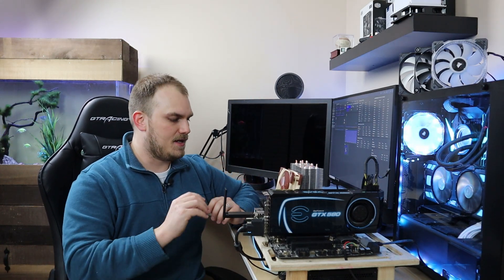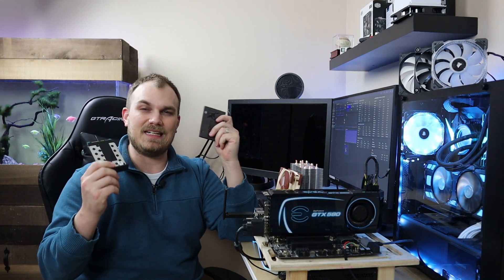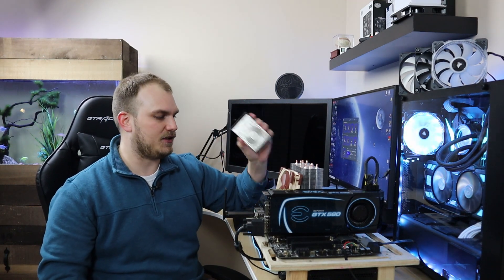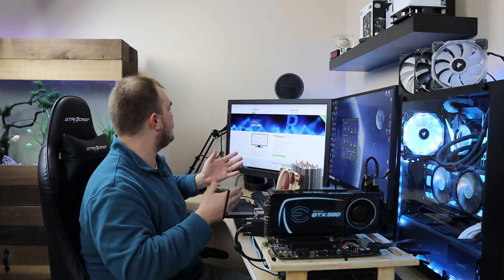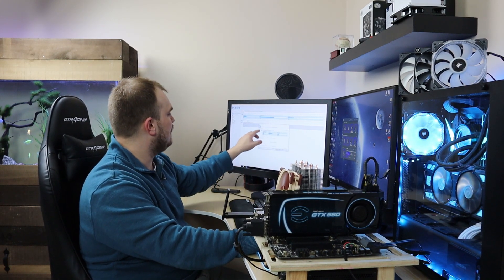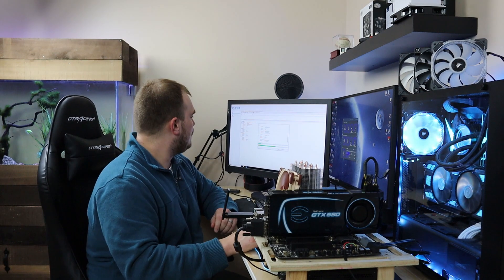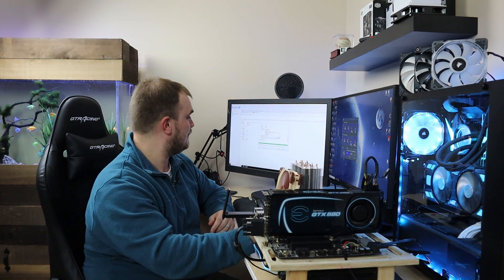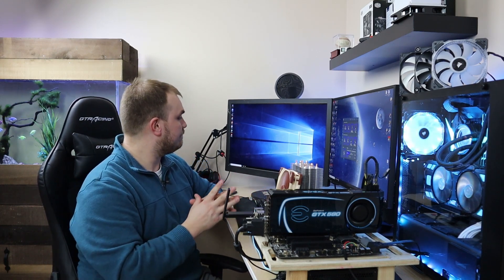How To Upgrade Your PC Hard Drive To A Solid State Drive Without Losing Any Data | Upgrade Your HDD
while i was working on a upcoming video I decided to upgrade my test bench hard drive to an SSD just to make things run faster. I thought you might find this useful so i made a little video on how to do it.